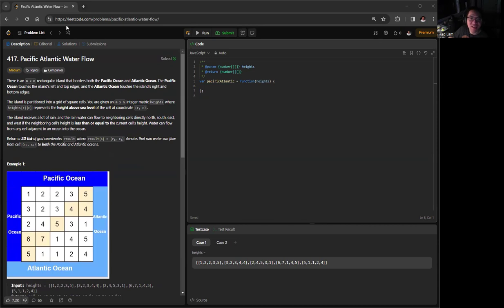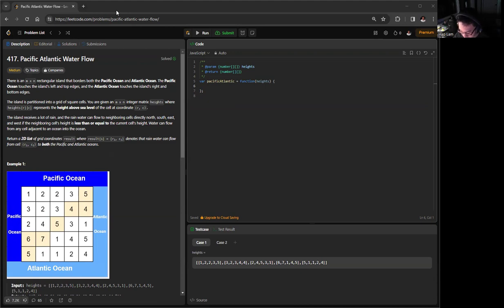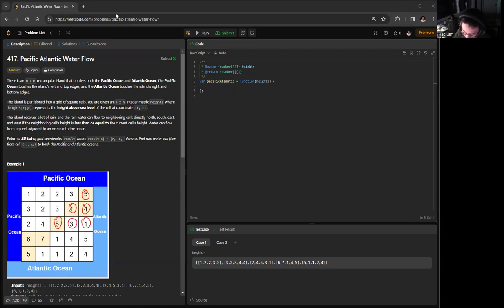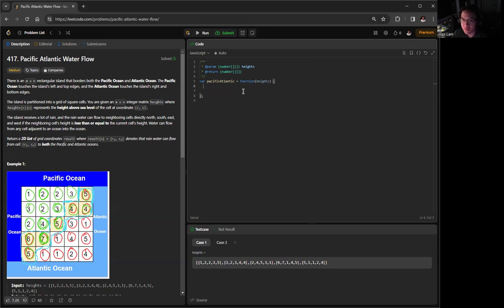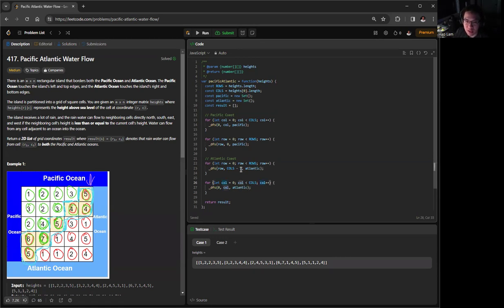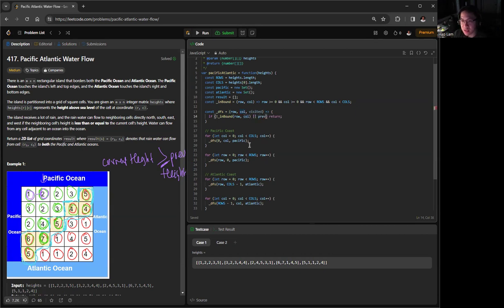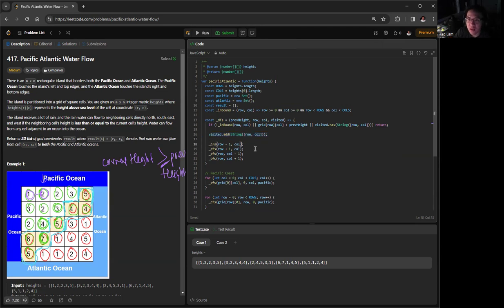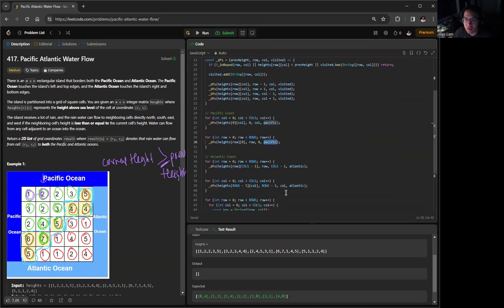Problem #417 - Pacific Atlantic Water Flow